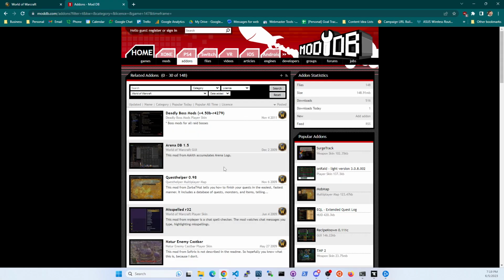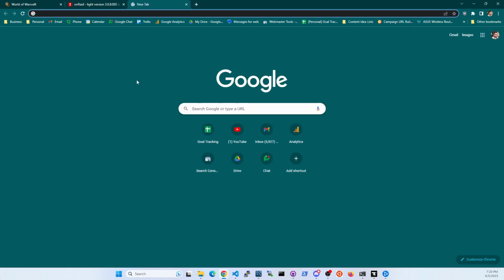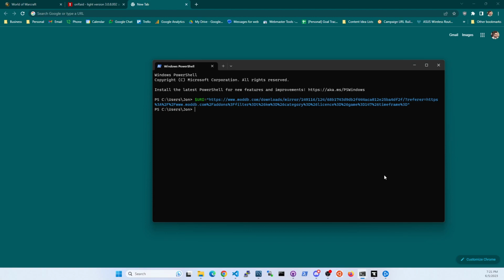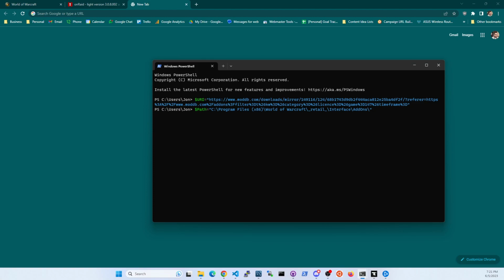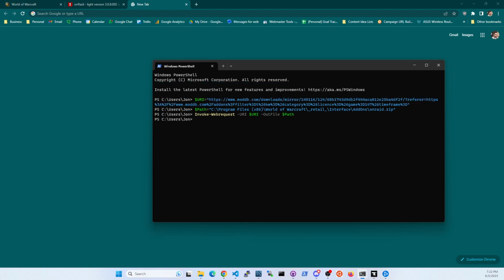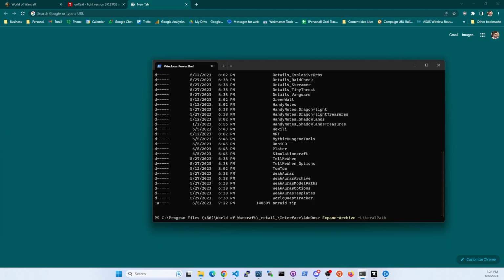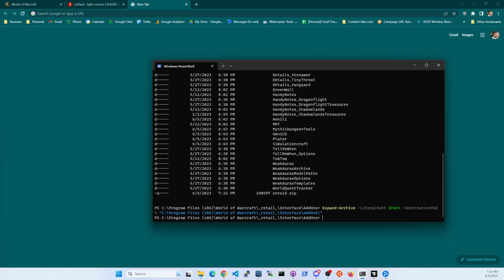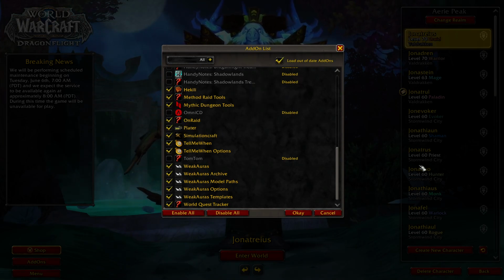How to Install, Update, and Manage Addons (2023 Guide) | World of Warcraft: Dragonflight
Install, manage, and update your World of Warcraft: Dragonflight Addons quickly and easily without needless 3rd party depedencies.